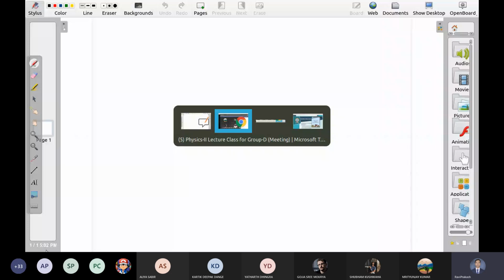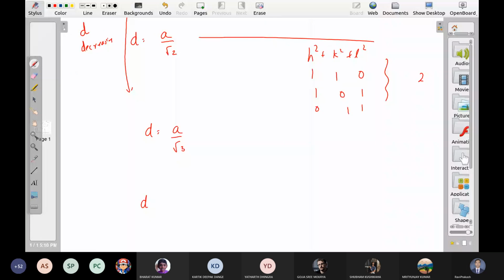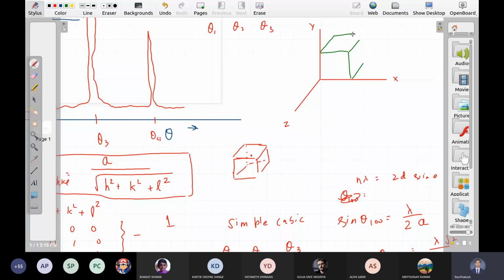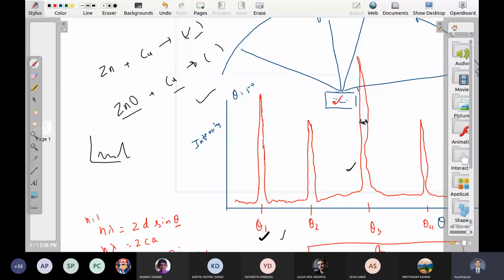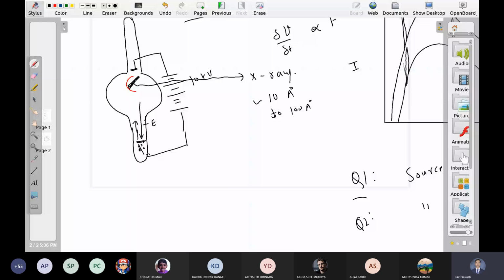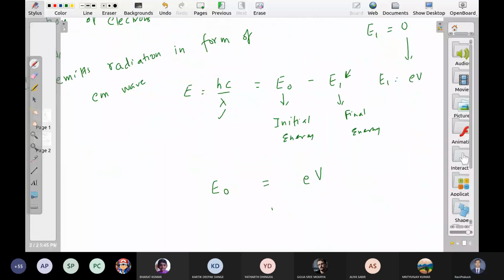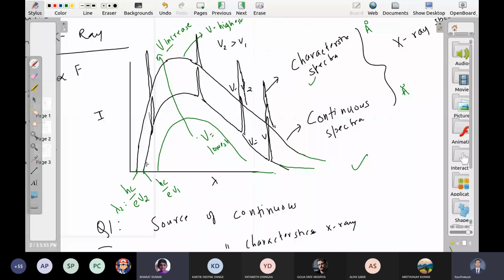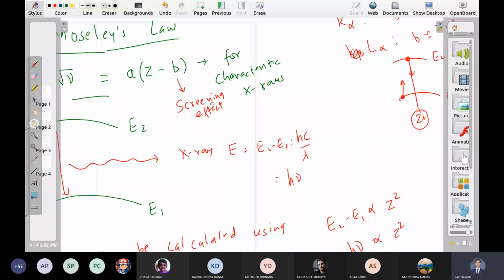08-09-21 - Physics-II Lecture Group D | UNIT-6 Solid State Physics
D group class recording of Physics-II Tutorial by Ravi Prakash sir dated 8 September 2021.